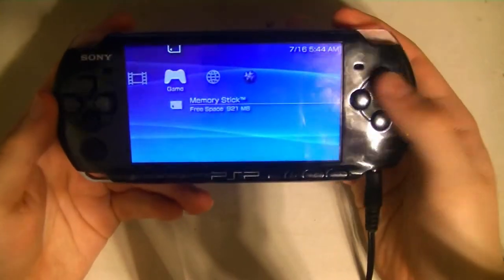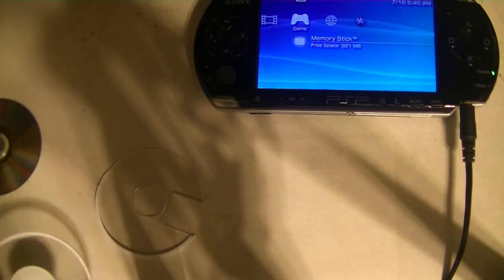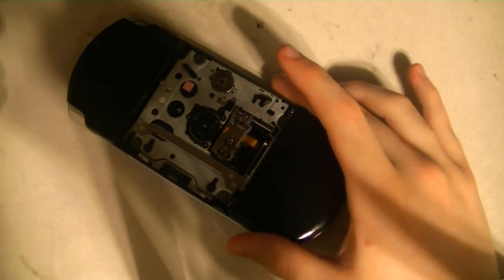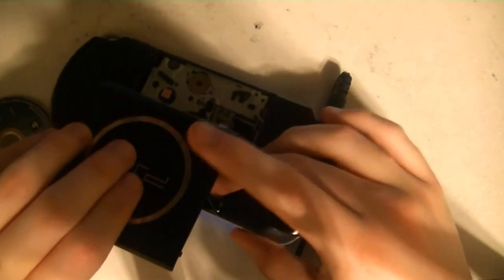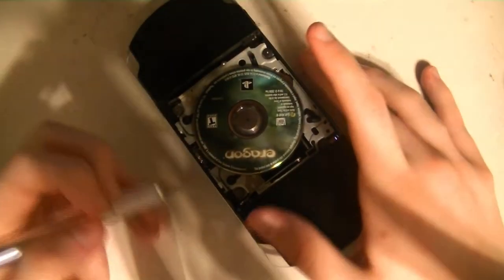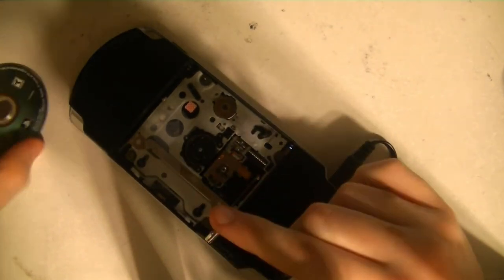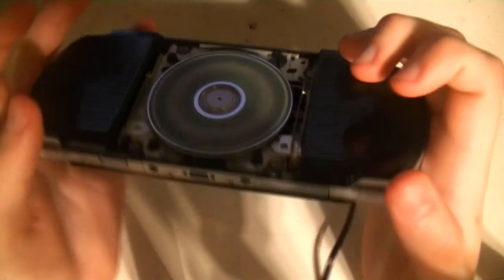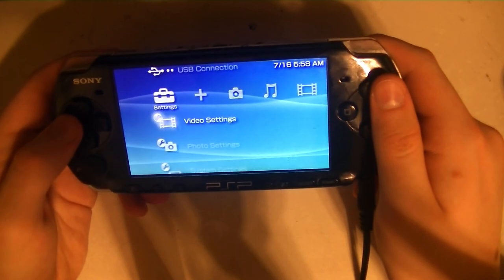How to play PSP UMD games without the case (or the door)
Just another one of those classic 5 AM moments. I basically just got bored and messed with my PSP for a bit. The model I have is a 3001. I gotta admit, the PSP's disc drive is really clever. I just wished they had made a better reinforced UMD case. Maybe something more like MiniDisc where the disc is completely shrouded in a case? Sony made both UMD and MiniDisc, so it's possible.

In case you're wondering if this is one of the two incomplete videos I mentioned in my previous video (please watch that btw!), it isn't. Those are still coming. But summer college classes are keeping me pretty busy (it's basically a whole semester crammed into 4 weeks) so those will probably get pushed back to after July (especially the non-VR video which requires me to devote several hours just to render one file). They will get released eventually though (hopefully). Hope this video tides you guys over in the meantime. Y'know, the 12 people who watch this video and the 3 who bothered to read the description at all.

Also, wait, what? A video filmed irl? Just because I said I wasn't gonna show my real face on camera ever again doesn't mean I can't still film IRL stuff that I don't show my face in. Expect more of this hybrid style in future videos.